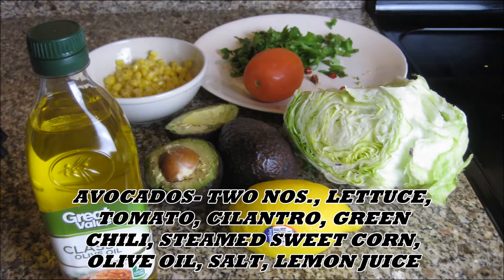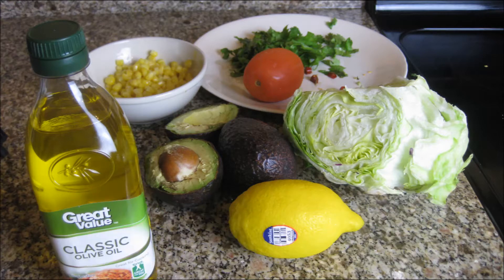CUCUMBER SALAD and AVOCADO SALAD | FRESH GREENS FOR SUMMER | VEGETARIAN SIMPLE AND QUICK RECIPES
check the playlist 'go green'